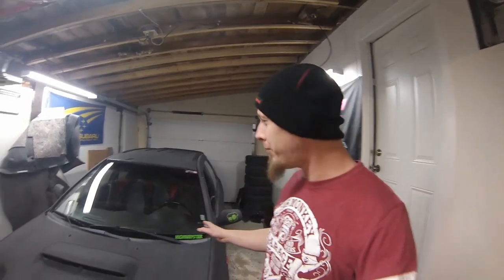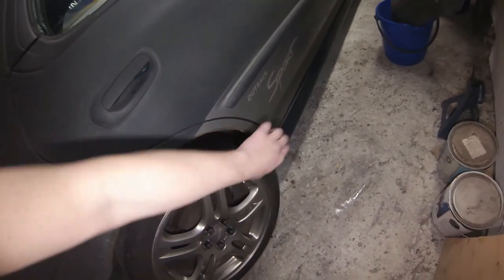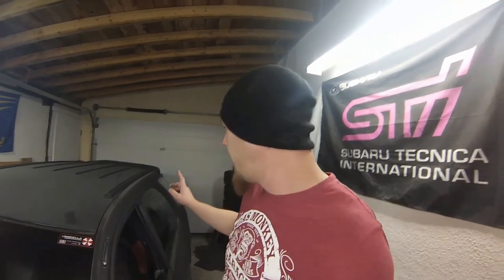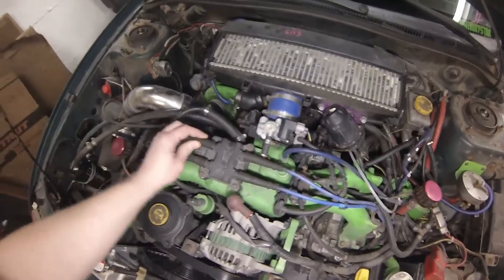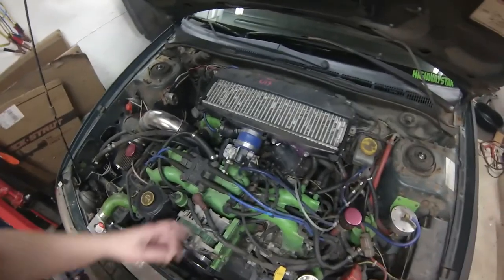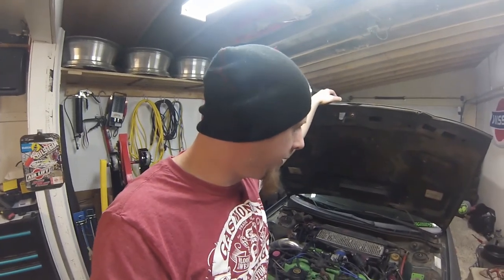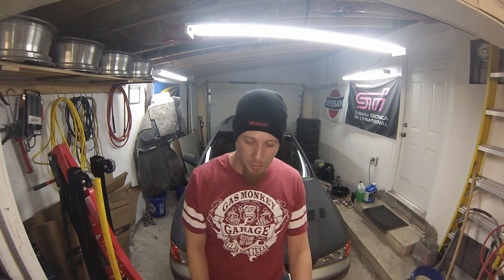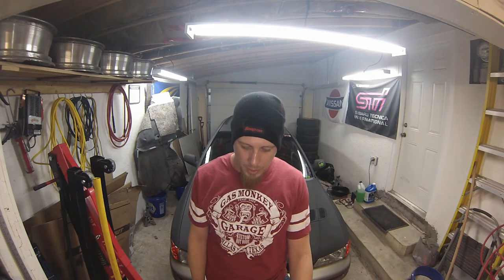Impreza OBS-T Review / Car YouTuber Shoutouts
It's the Canadian in me that wants to apologize for the length of the video, but this is YouTube and you can skip as much as you like lol. Unfortunately, YouTube flagged this video unsuitable for most advertisers. What can you do. The first 29:00 minutes are an entire review of the Impreza in much detail. The second part of the video is a run through of the majority of car channels that I regularly watch. I noticed that I missed a few bigger car channels, but they could be in another future video possibly. The Impreza has most other parts replaced aside from the upgrades, including the fuel tank, ball joints, tie rods and so on.

It's a huge accomplishment for me to to stay with it and get this far.